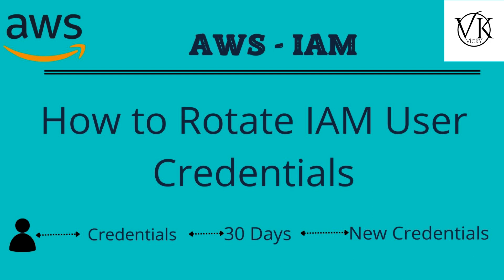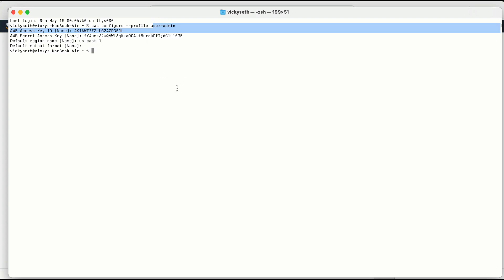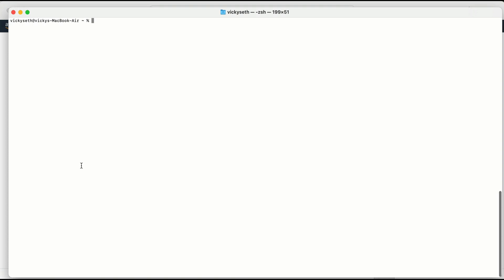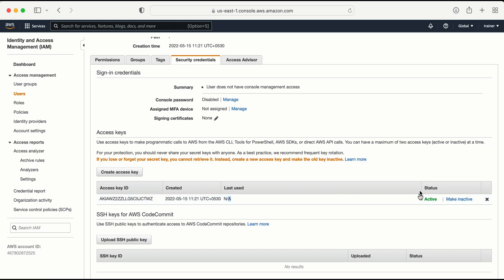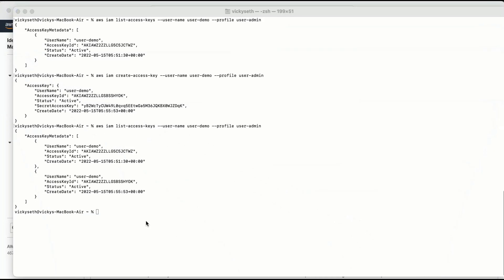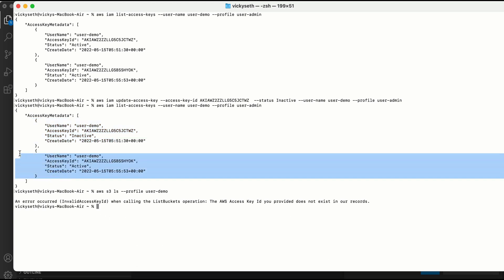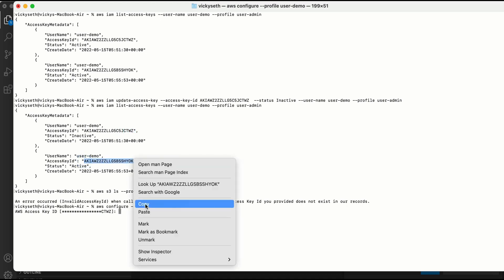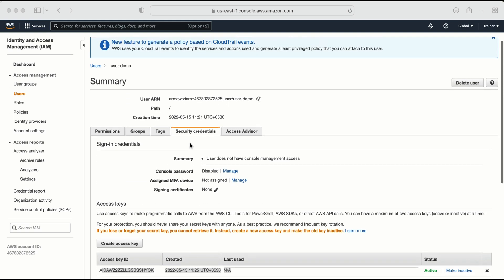How do I rotate IAM User Credentials | What is IAM key rotation ?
Learn - How do I rotate IAM user credentials from awscli
What is IAM key rotation?
How often should you rotate IAM keys?
AWS Security Topic
Automate Key Rotation for IAM Users follow Best Practices
IAM Access Key Rotation
How to Manage Auto Rotation of IAM User Access Keys

Learn about the practical implementation of how to rotate user IAM credentials from AWSCLI
Learn how to:
• How to configure user from AWSCLI
• Learn how to create IAM user policy
• Learn how to create IAM user
• Attach IAM policy to User

List Accesskey information from AWSCLI
aws iam list-access-keys --user-name

Create Accesskey
aws iam create-access-key --user-name username

Update Accesskey from AWSCLI
aws iam update-access-key --access-key-id accesskey --status Inactive --user-name username

delete Accesskey from awscli
aws iam delete-access-key --access-key-id accesskeyhere --user-name username

00:00 - Introduction
01:55 - Create AWS IAM User
03:30 - Configure AWS IAM User on local machine with AWS Configure -  AWSCLI
08:34 - Get user access key information from awscli command
14:03 - Update user access key information from awscli command
18:10 - Delete access key